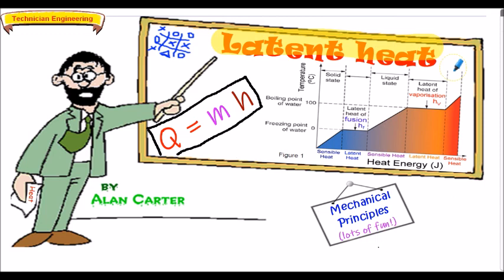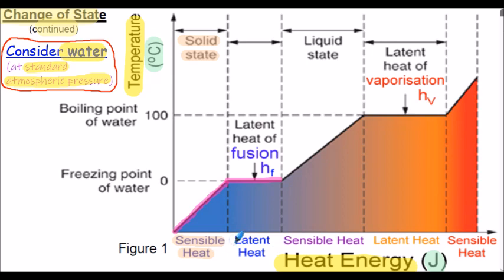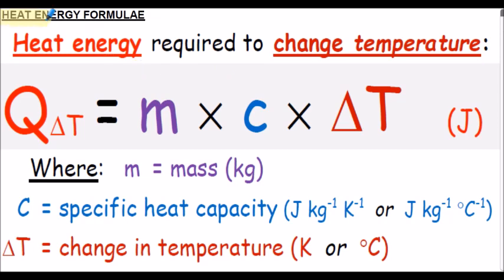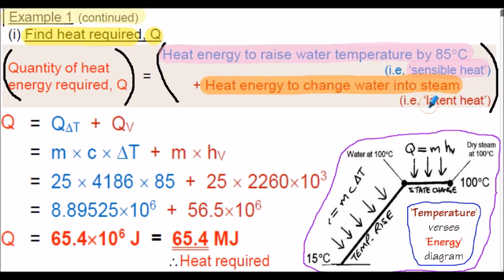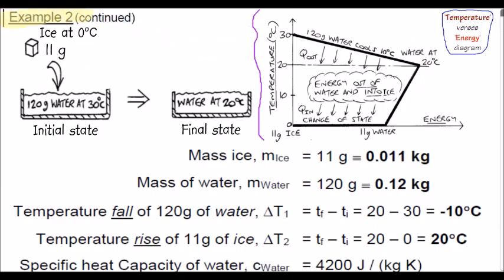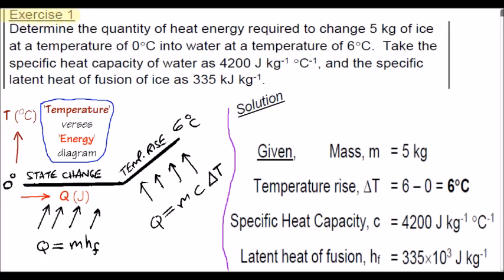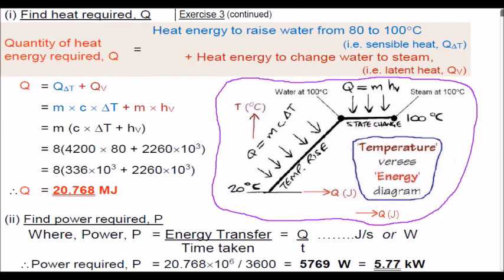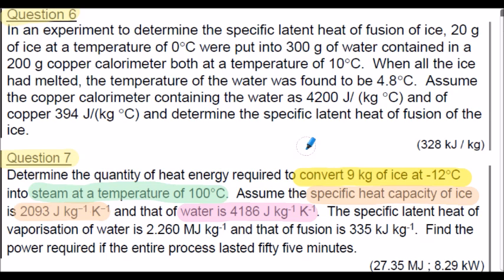Heat Energy - 'Latent Heat' (i.e. energy required to change state)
This lecture video caculates heat energy required in chaning the state of a substance, form solid to liquid and from liquid to gaseous, using teh formula Q = m h.  The lecture also uses formulae from the previous 'heat energy' lecture, i.e. to calculate the heat energy required when changing the temperature of a substance.  Examples, and exercises (with full wokrked solutions) are included and an array of questions are listed at the end of the lecture video, for students to undertake at their own pace.